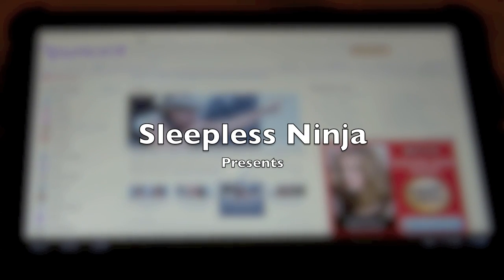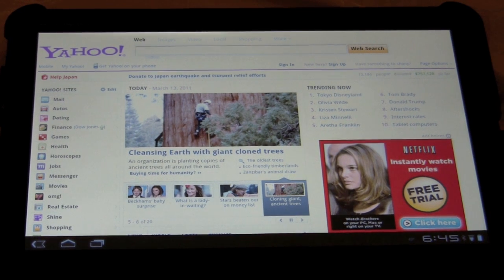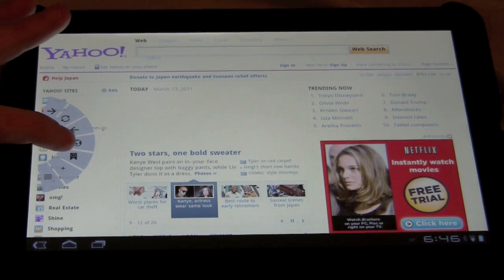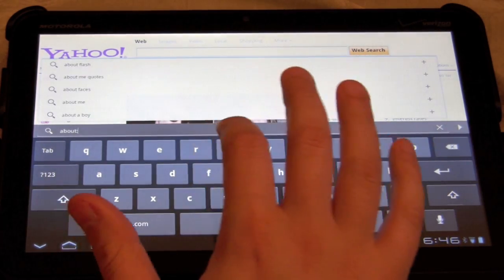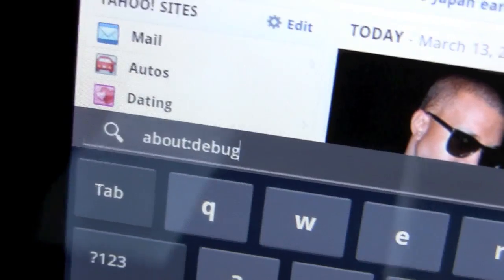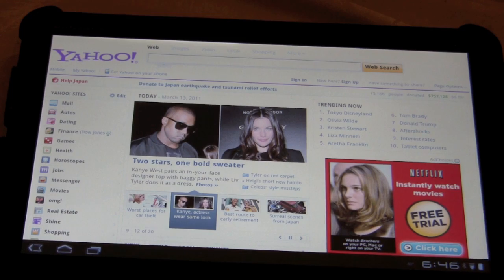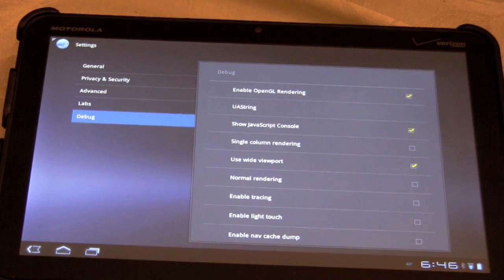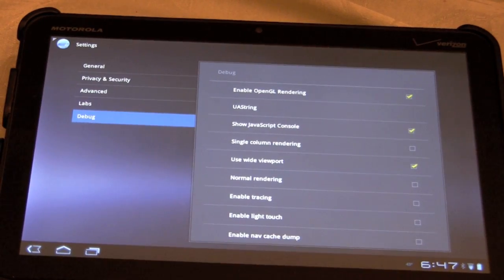Motorola Xoom Browser Loads Mobile Site Fix to Desktop Mode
So your Xoom is loading Mobile version of a website.  Well this short video will show you how to change your Xoom settings to load the desktop view.